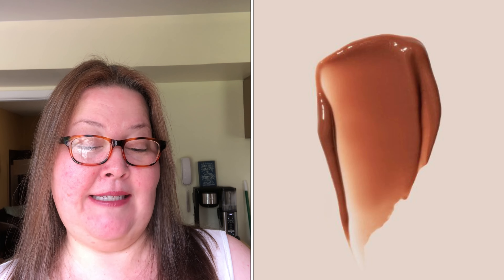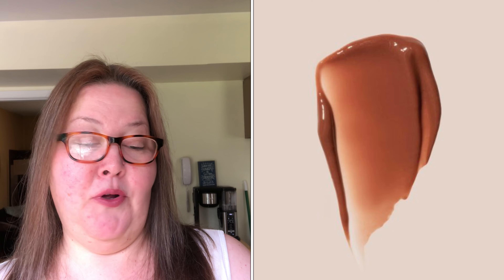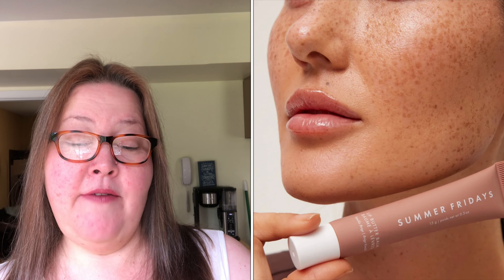Fabfitfun Spoiler Fall 2023 - New Release - Sneak Peek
The Fabfitfun Fall Box is now available!
FabFitFun ($10 off your first box).